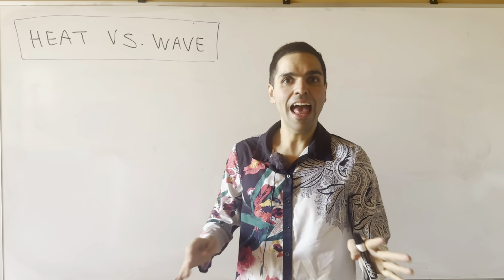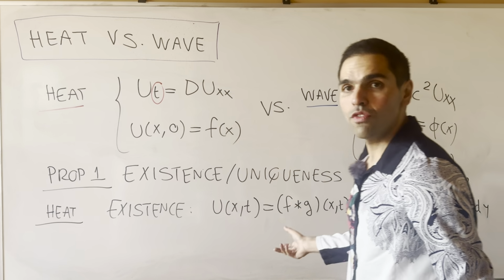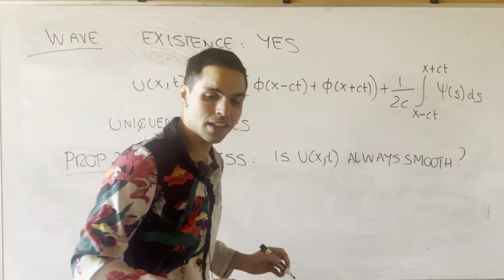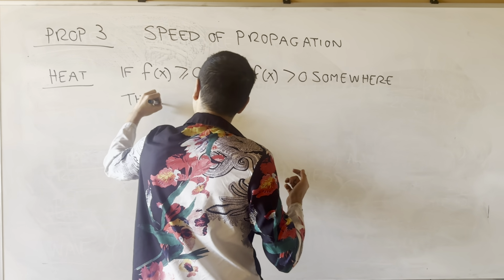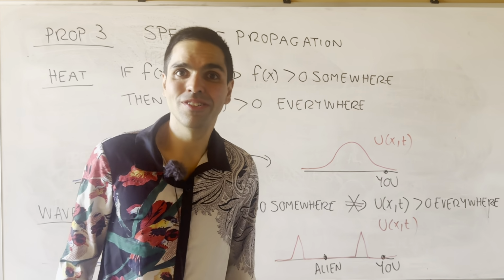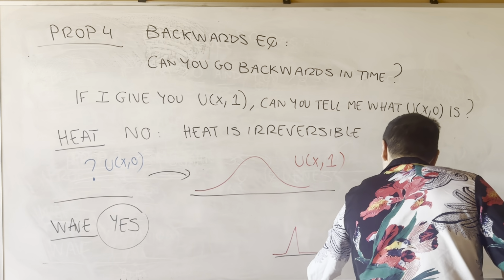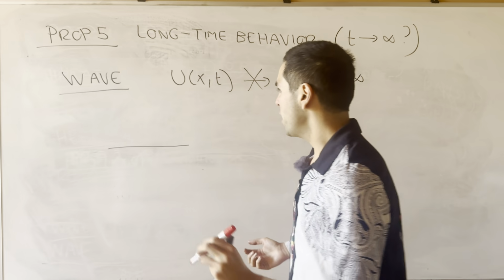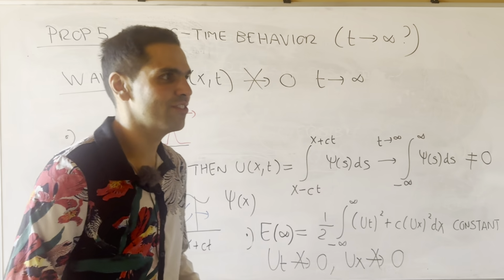Heat vs Wave